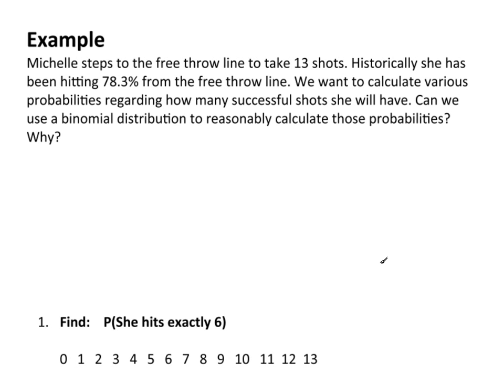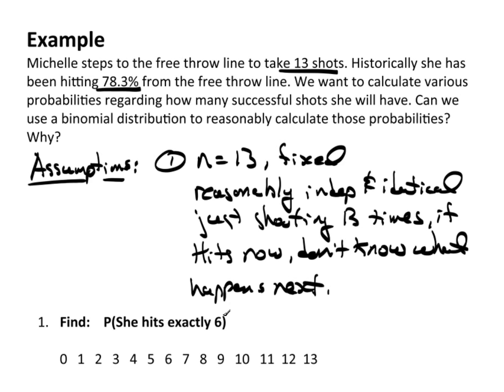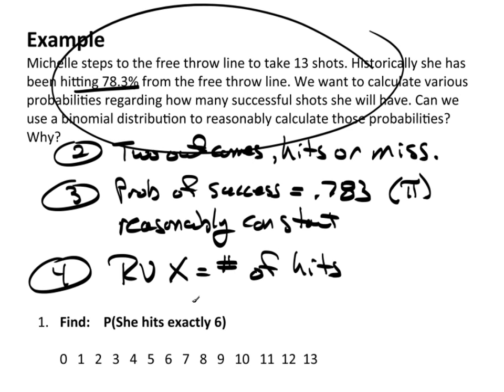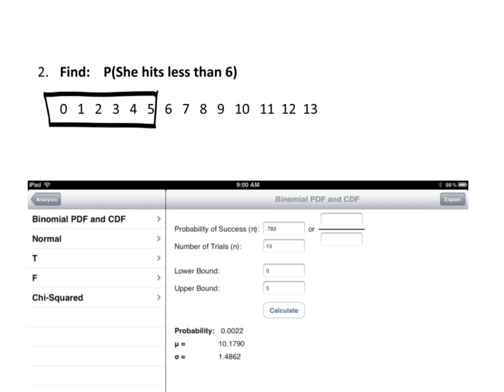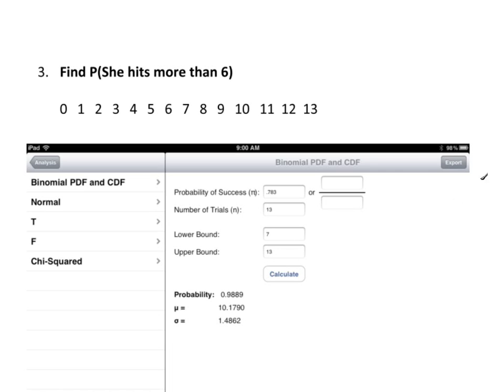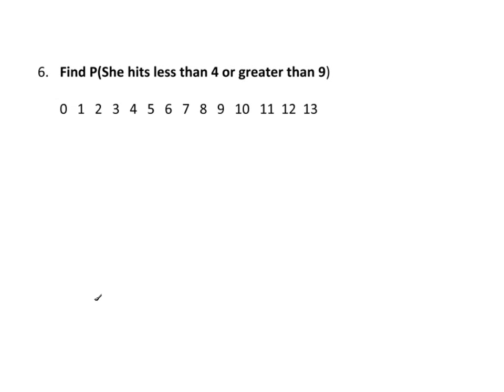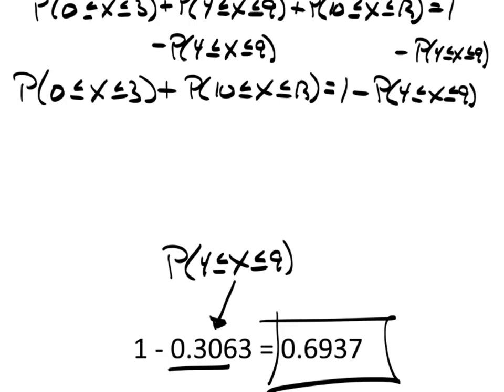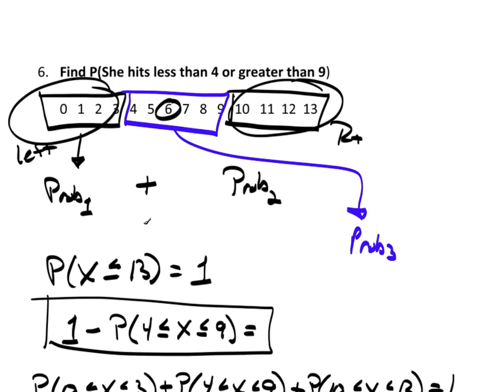C8P4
Binomial Probability Examples